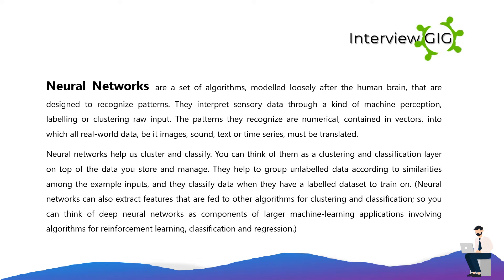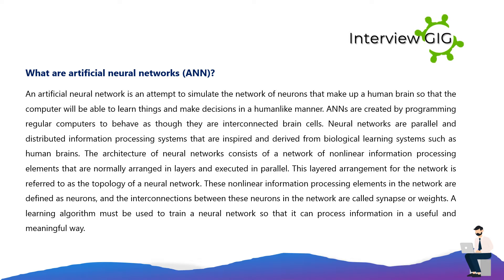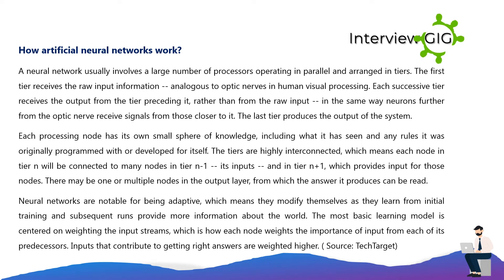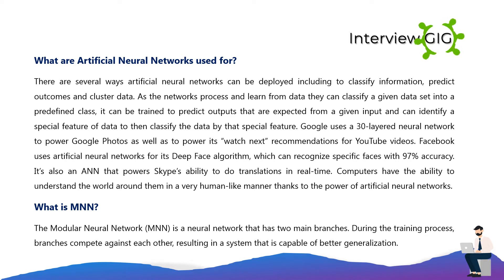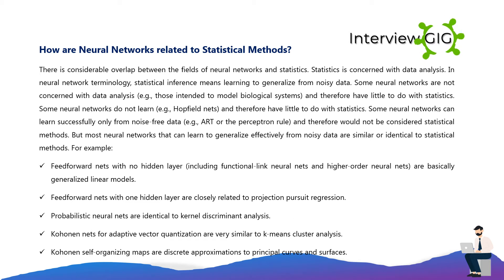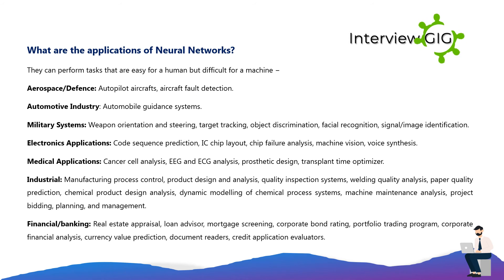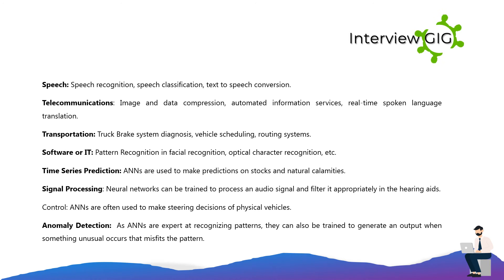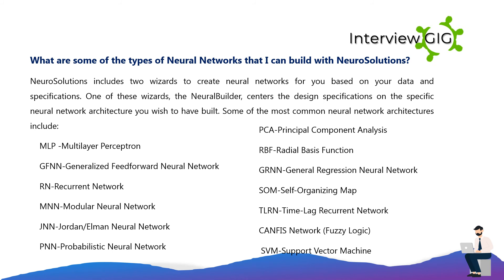Neural Networks Interview Questions and Answers | Basics of Neural Networks | ANN | Deep Learning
What is Neural Networks? Types of Neural Networks?
Neural Networks basic Questions and Answers  | Basics of Neural Networks |